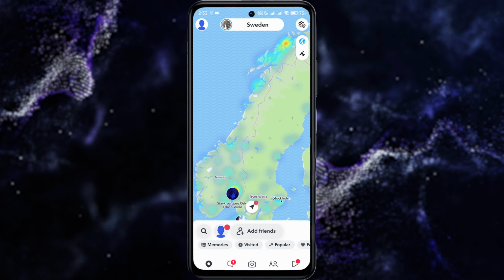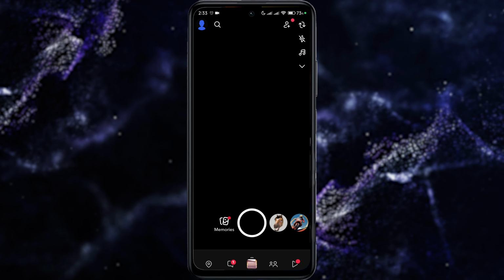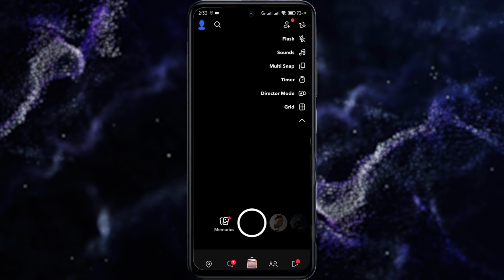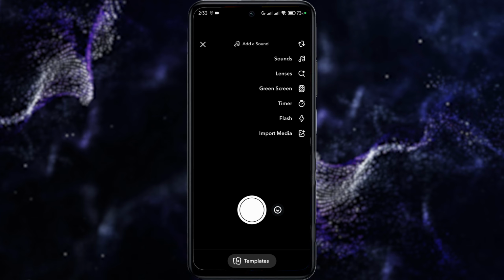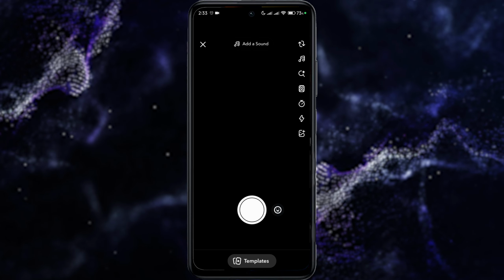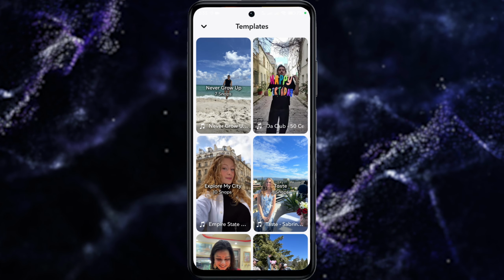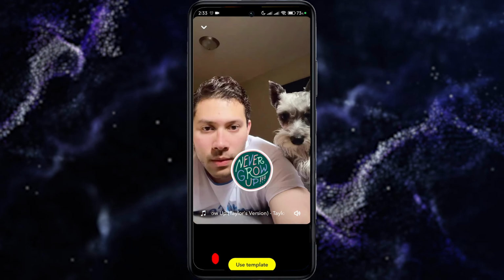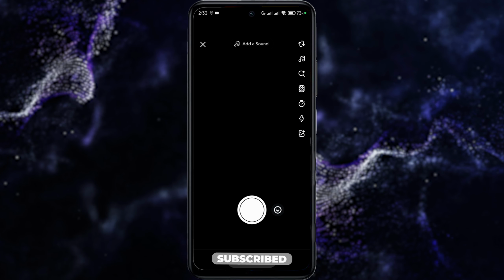How To Send Snaps From Camera Roll As A Normal Snap Without Media Upload (2026) - Complete Tutorial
In today's video, I show you how to send snaps from the camera roll as a normal snap without media upload.